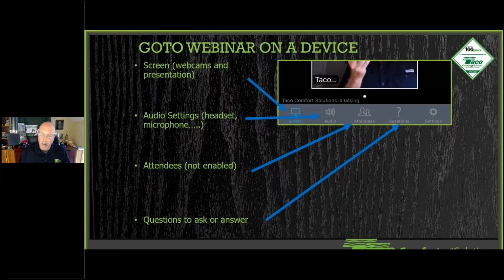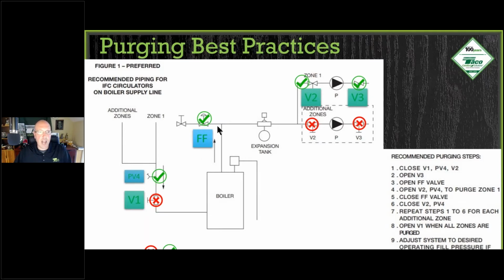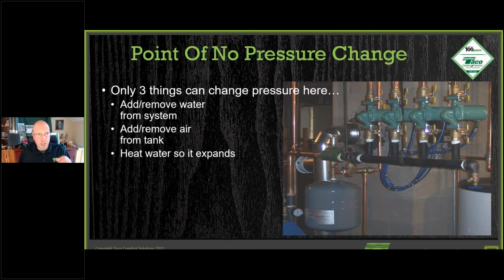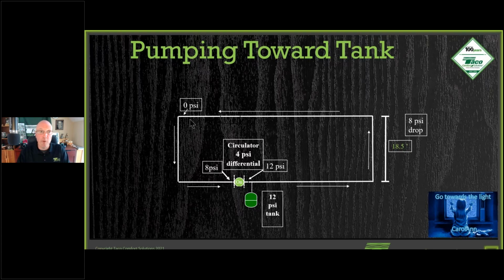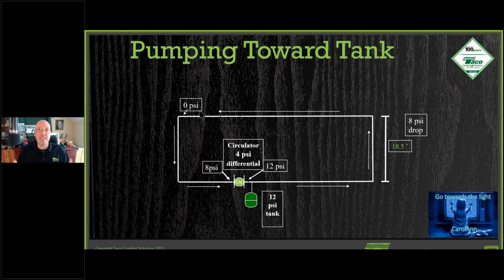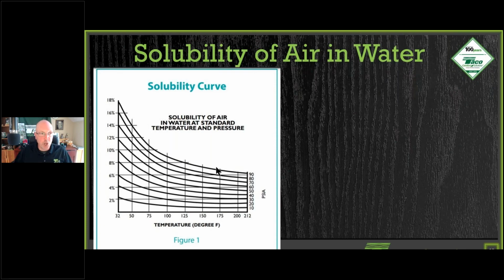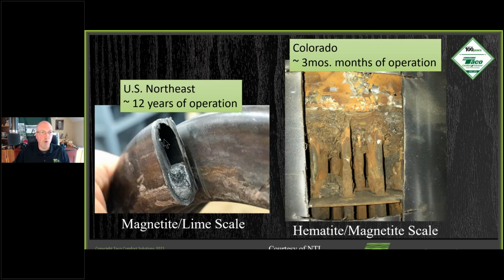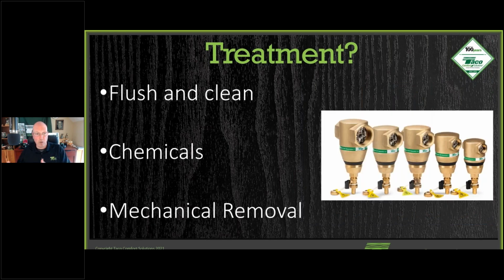Air Control and Dirt Separation for Residential Hydronics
Presented by John Barba, Dave Holdorf and Rick Mayo

Even though air, dirt and water do mix, we really don’t want them to in a residential hydronics system. In this program, you’ll learn how air, dirt and other undesirable materials can impact your system, and how to deal with each one.

You’ll learn about the different types of air control devices that are available, and the pros and cons of each. We’ll also discuss the advantages of magnetic dirt separation, and why every system will benefit from air and dirt control.